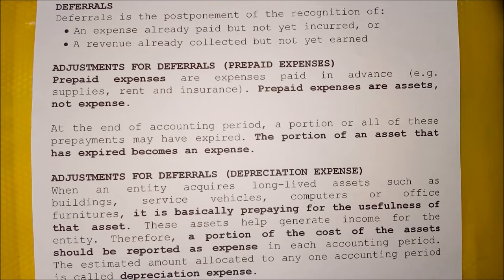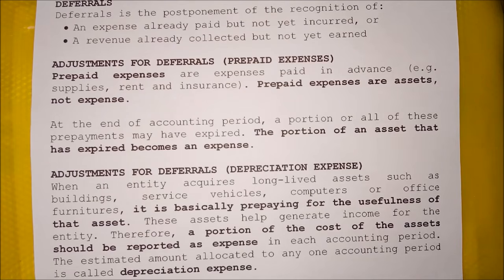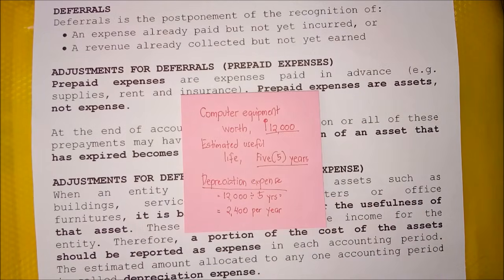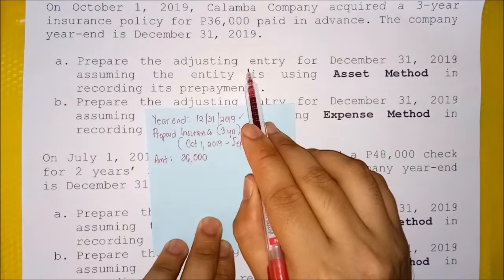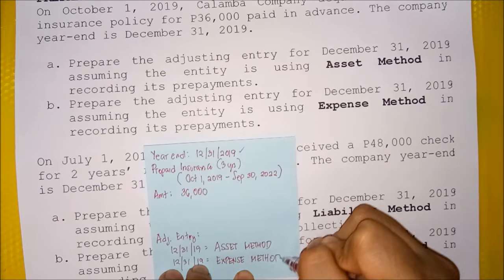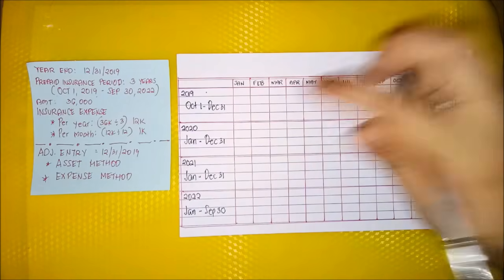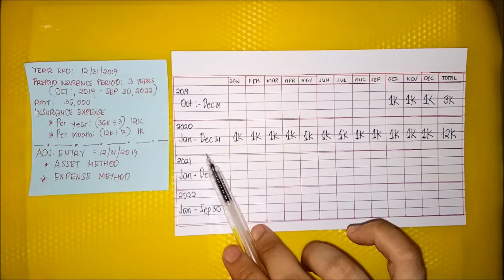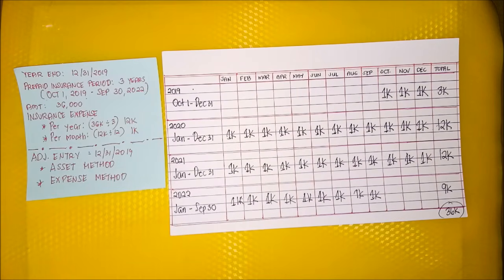Basic Accounting | Accounting Cycle - Step 5. Adjusting Entries - Deferrals (Part 1)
Learn how to prepare adjusting entries for Deferrals.

Reference: Basic Accounting Made Easy by Mr. Win Ballada and Ms. Susan Ballada 2010 Issue- 15th Edition

High quality CPALE Review Center ba ang hanap mo? :)
Budget friendly na plus we offer P500 discount pa! :)

Calamba Review Center- Laguna (LCRC) is offering Online CPA Review! 💓

The CPALE Reviewers of LCRC are HIGH caliber reviewers! :)

✅Pay P9,000 for 9 months access. P1,000 for 3 months straight
✅Alternatively, LCRC offers P1,500 per CPALE subject.

We are offering P500 DISCOUNT para sa mga mag-a-avail ng Full Package💓